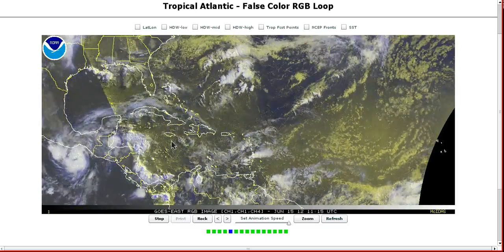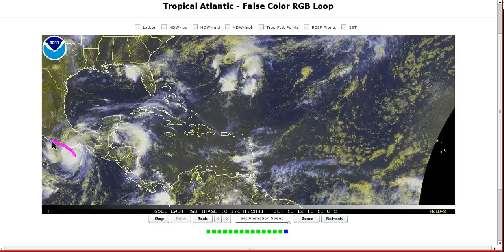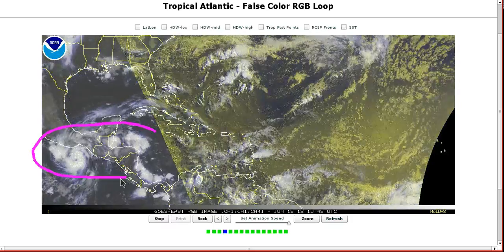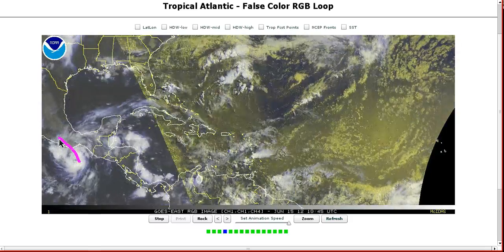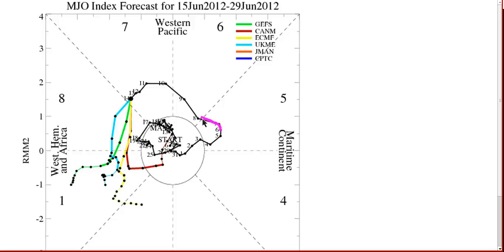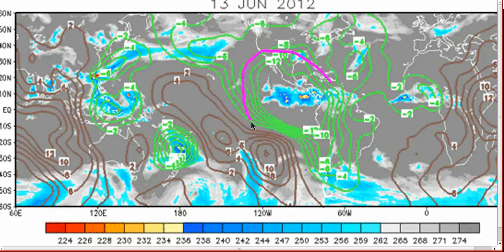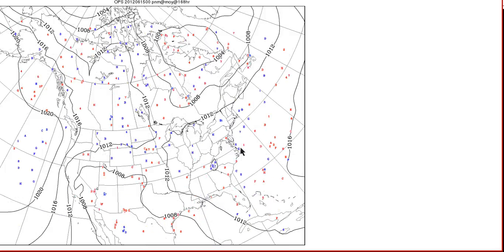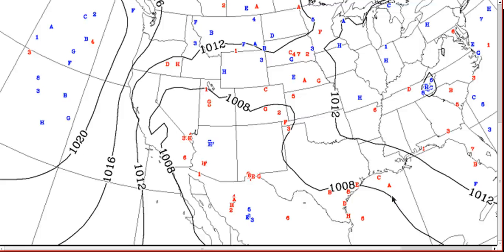Tropical Tidbit for Friday, June 15th, 2012